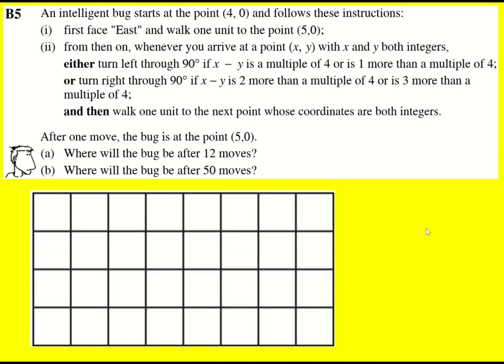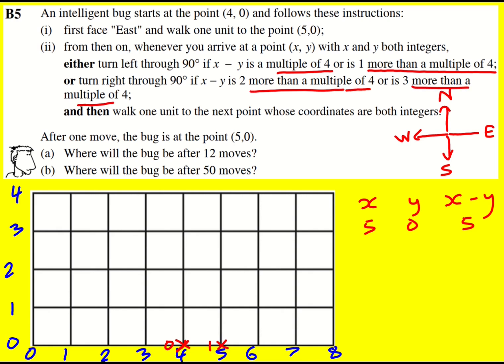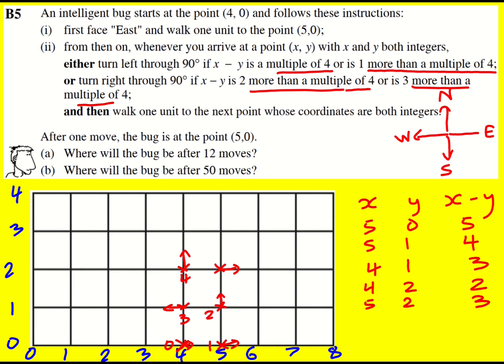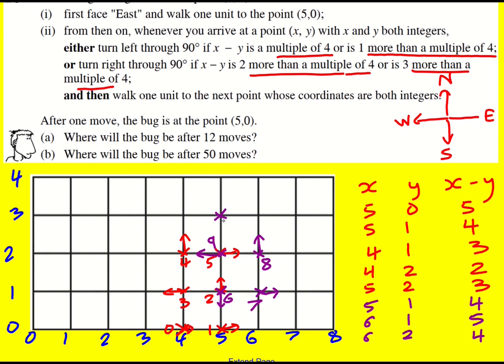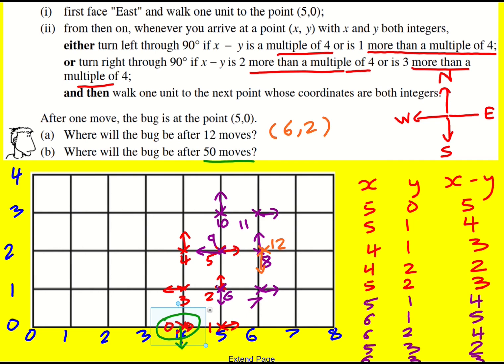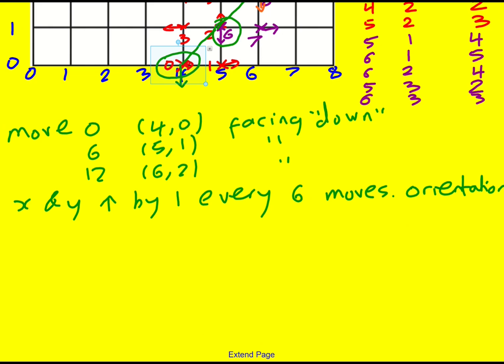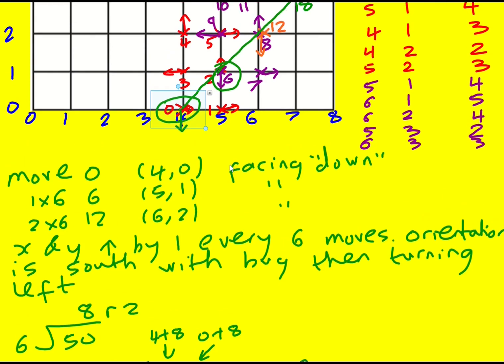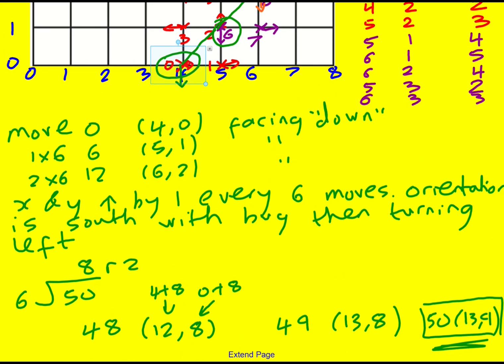JMO 2006 qB5 (UKMT Junior Maths Olympiad)